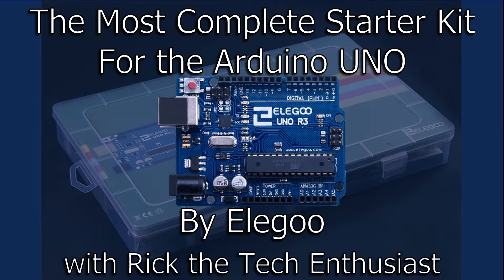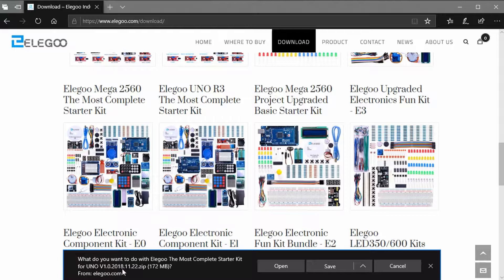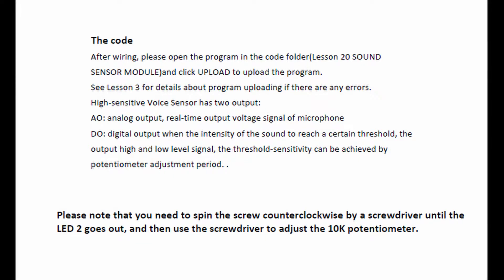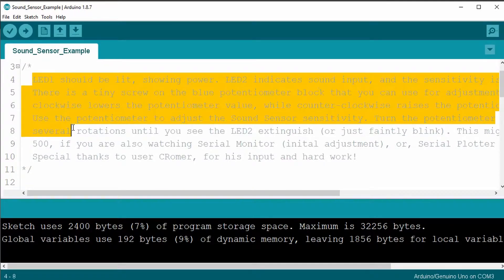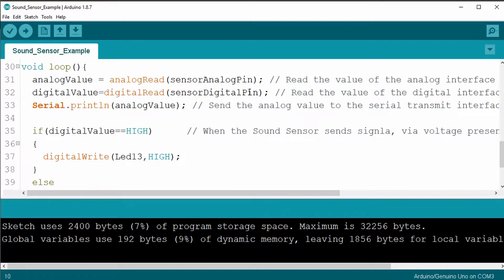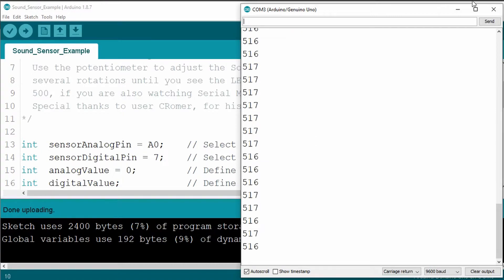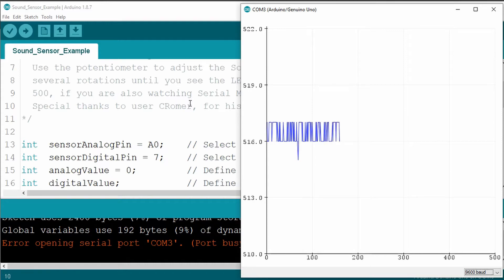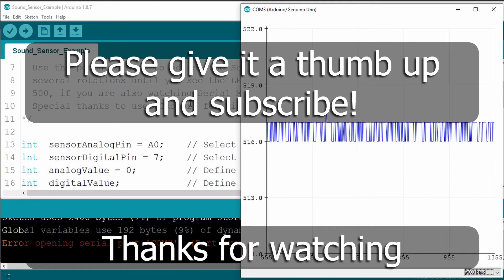Lesson 20 Update Sound Sensor Module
Here's an update to the KY-038 (KY-037) Sound Sensor Module lesson provided in the Elegoo tutorial.  A beginner's guide to the Most Complete Starter Kit by Elegoo.

I checked Elegoo's web site for an update, an sure enough there was one.  And it had some nice changes for Lesson 20.

Links:
This lesson’s sketch and associated drawings can be found at [Github]

Various Parts can be found: (Note these are Amazon Associates links)
* Elenco 350 Piece Pre-formed Jumper Wire Kit on Amazon
* Logitech M510 Wireless Mouse on Amazon
* Elegoo EL-KIT-001 UNO R3 Project Complete Starter Kit with Tutorial for Arduino (63 Items) on Amazon

* Try Prime Discounted Monthly Offering
* Prime Student 6-month Trial
* Give the Gift of Amazon Prime
* Kindle Unlimited Membership Plans
* Try Audible and Get Two Free Audiobooks
* Amazon.com - Read eBooks using the FREE Kindle Reading App on Most Devices

Sign up and fund an M1 account using the link, and we'll both get $10 to invest

This is another video for my Arduino tutorial series.